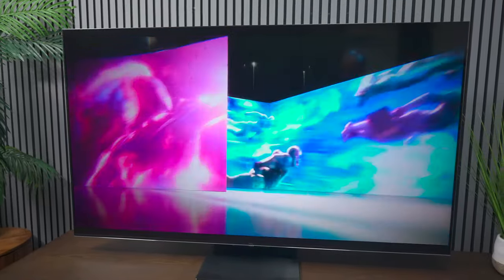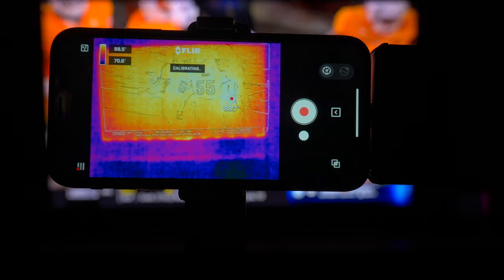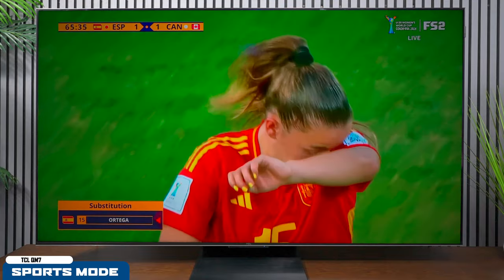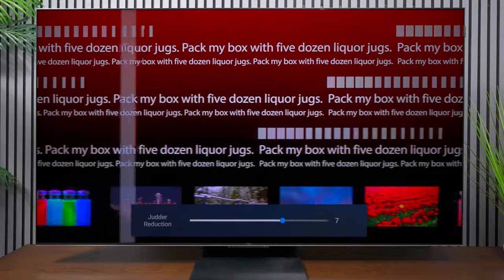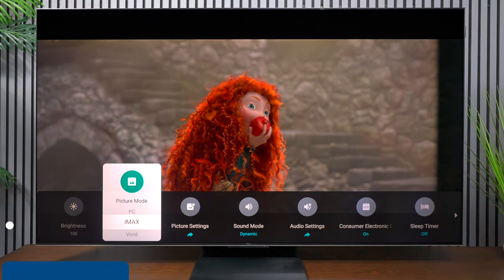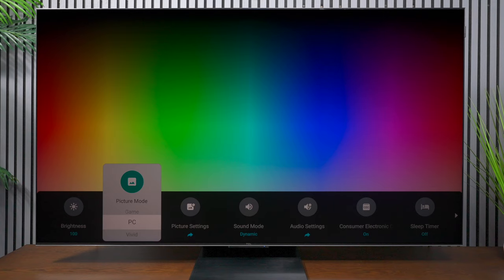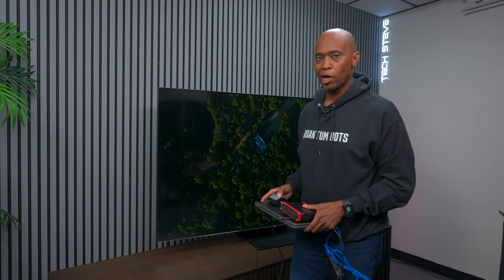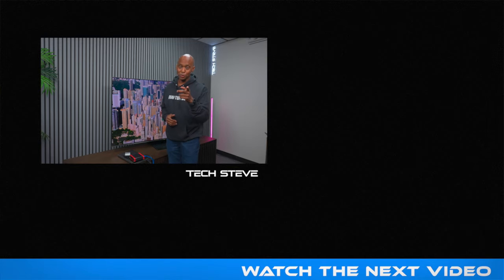TCL QM7 QD Mini LED | IS The Picture Good or Great?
Current Pricing on TCL QM7
98" TCL QM7
85" TCL QM7
75" TCL QM7
65" TCL QM7
55" TCL QM7